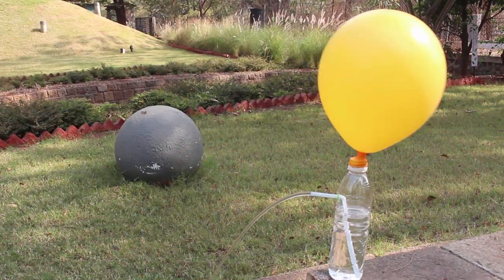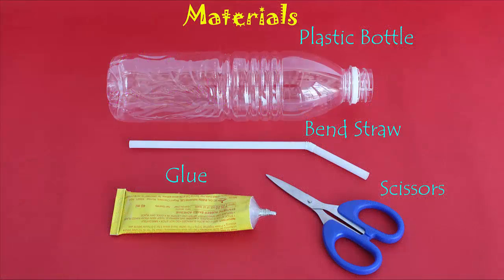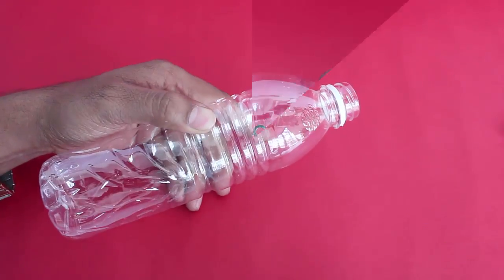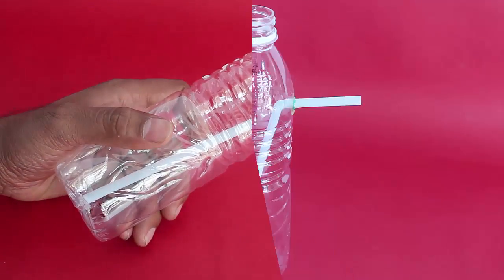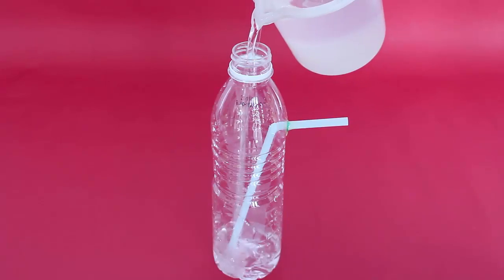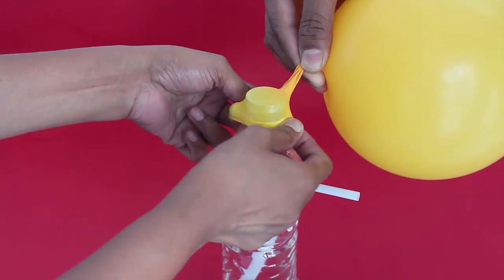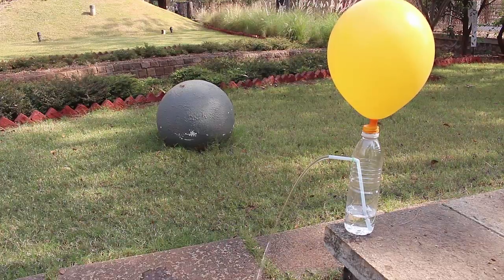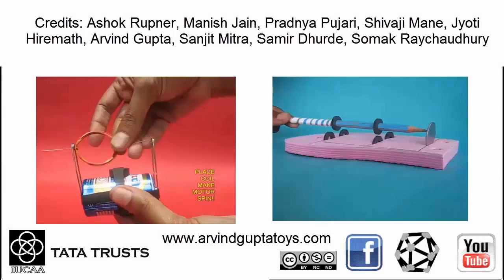Balloon Bottle Pump | English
Here you can see the pump in operation. The pressured air from the balloon pushes water up the straw! To make this simple pump you need a plastic bottle, a flexible straw, rubber glue and scissors. Make a small hole, 4-cm below the bottle neck. Insert the flexible straw through this hole. Later seal the joint to prevent any leakage. Then fill the bottle three-quarters with water. Inflate a medium size balloon. Stretch the inflated balloon’s mouth and fix it on the bottle mouth. Immediately, the pump will start pumping water through the straw. The pressurized air from the inflated balloon will lift water up the straw. All the water from the bottle will be lifted up! It’s a very simple and elegant pump and will be a sure hit with young explorers.

Credits:,Ashok Rupner, Shivaji Mane, Jyoti Hiremath, Arvind Gupta